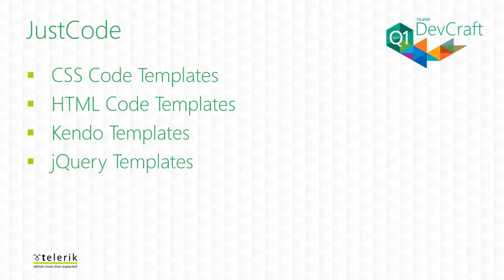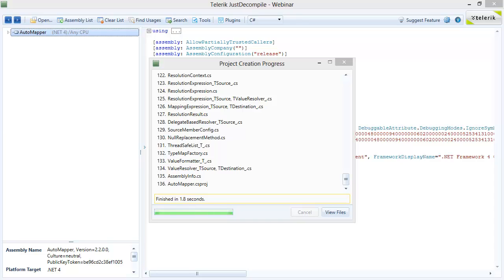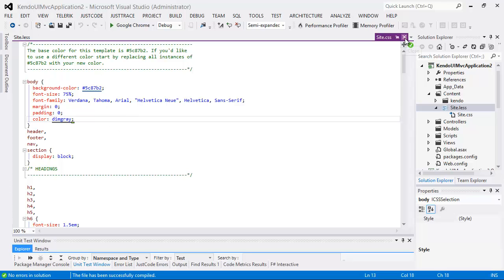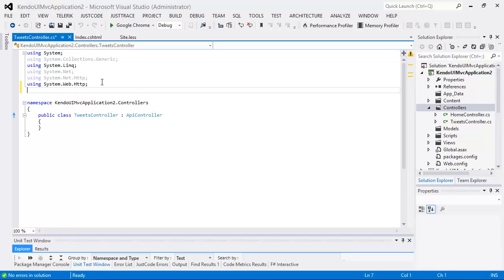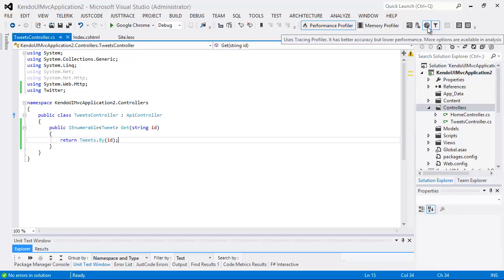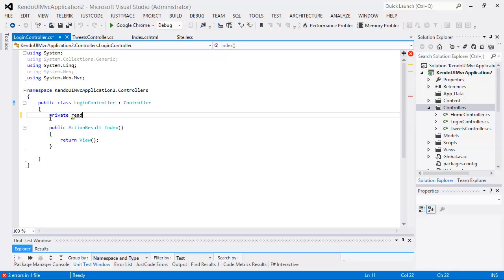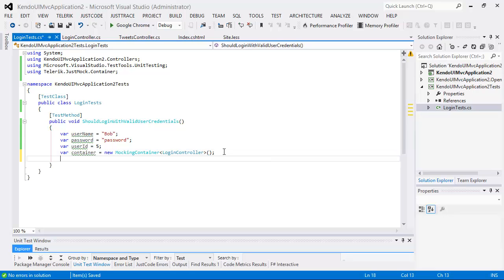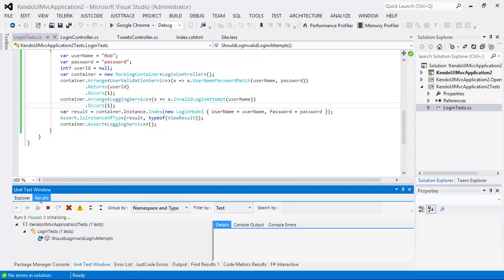Amp Up Your Visual Studio Productivity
Join Chris Eargle and Phil Japikse as they guide you through all of the great new features in the Just Family. You'll learn about LESS support and improved handling of code analysis errors and warnings in JustCode, additional automocking power with JustMock, an enhanced Visual Studio experience in JustTrace, and the greatly improved decompilation and a new plugin manager in JustDecompile.  It will be hour jam-packed with all that's hot and new in Q1 2013, don't miss it!